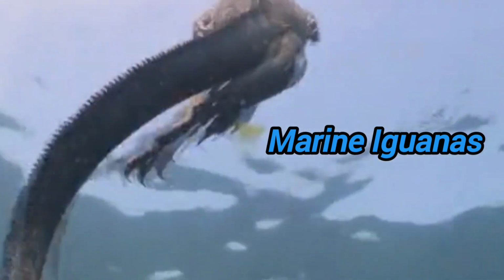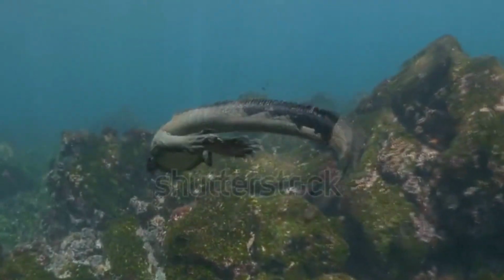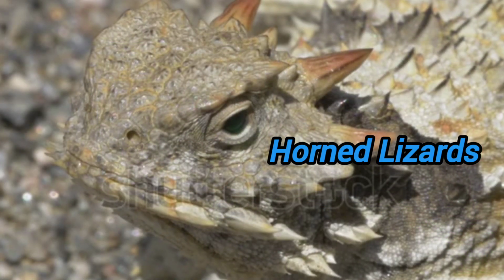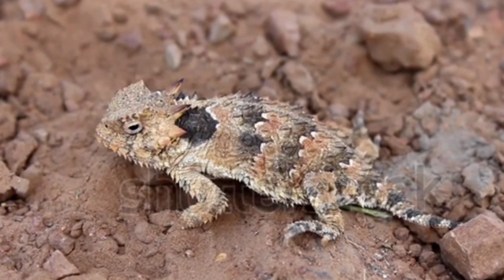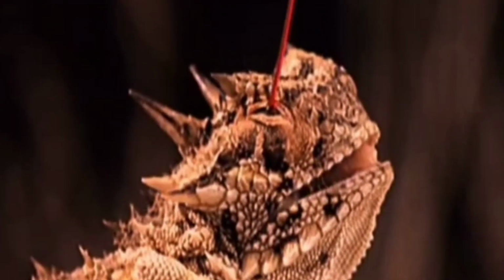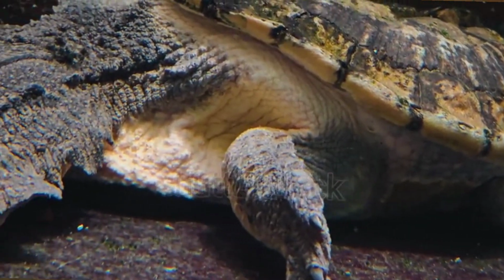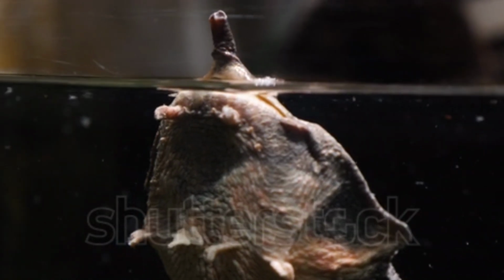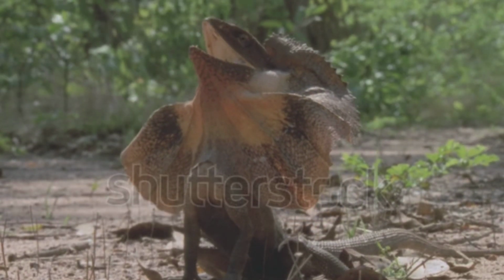Top 5 Most UNIQUE Reptiles In The World!!!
Hello everyone, today I go over five of the most unique reptiles in the world as well as what makes them so special.

I also address the channels' name change and why I have done that. I hope you are as excited as I am for what the future has in store!

Stick around for new reptile content every friday, and so much more!